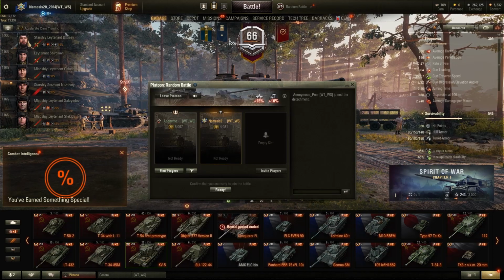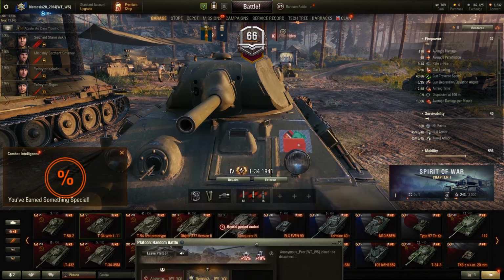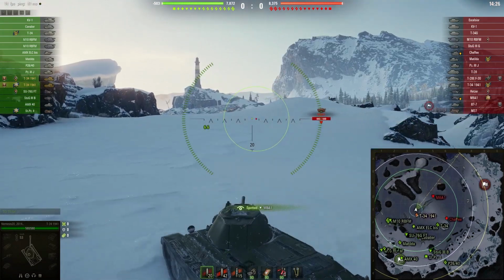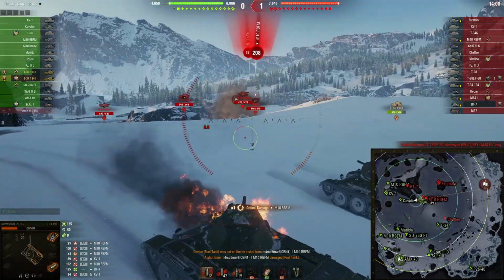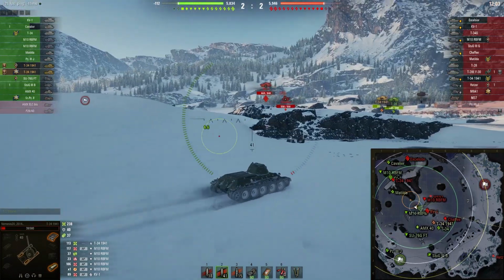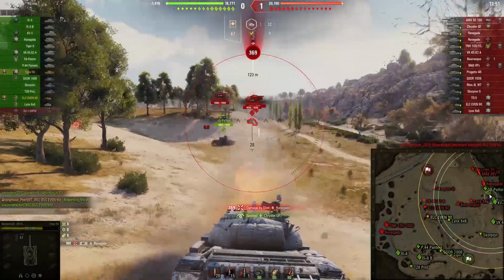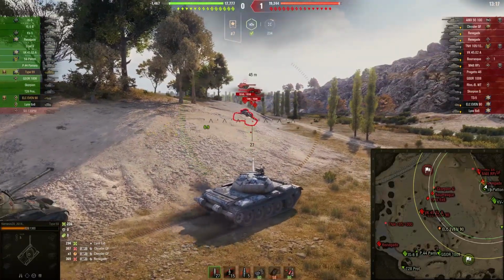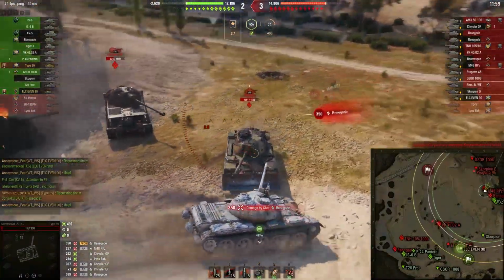World of Tanks: A Special Russian Surprise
Hey guys, it is another platoon vid and I have increased the editing quality! Enjoy!